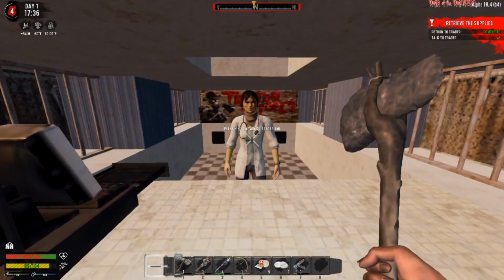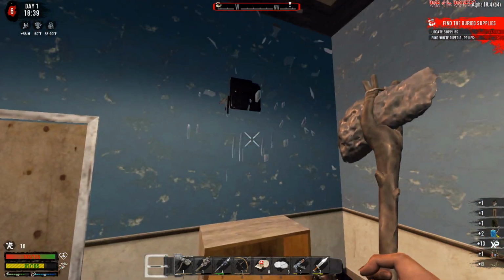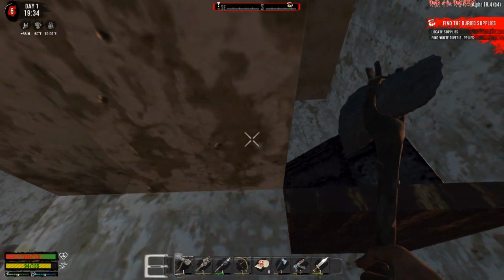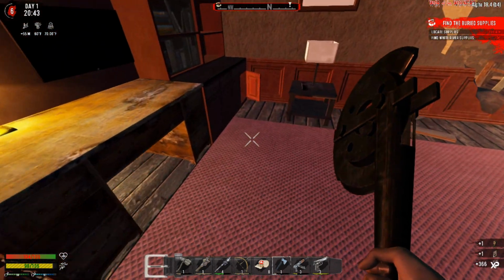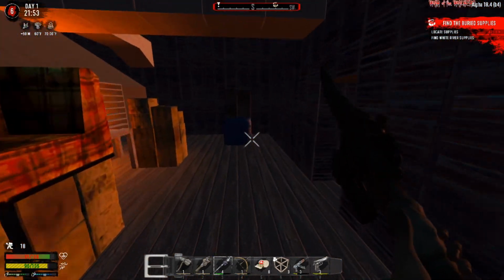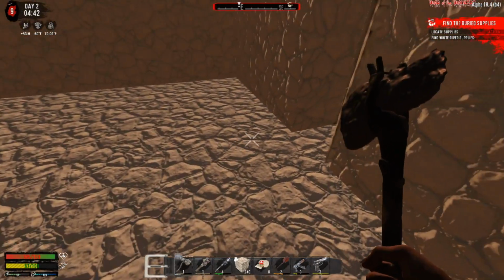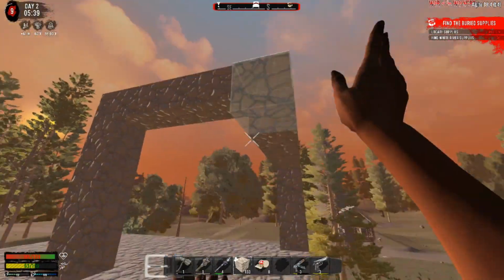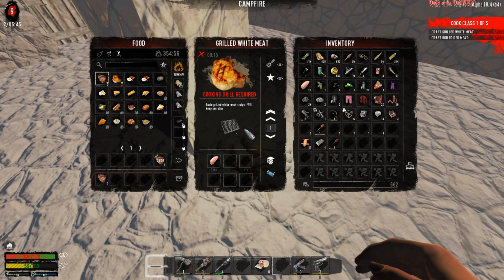War of the Walkers Mod Beta 7 days to die Alpha 18 Lets play Ep.2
Time to go in to a POI little base build for the forge :)